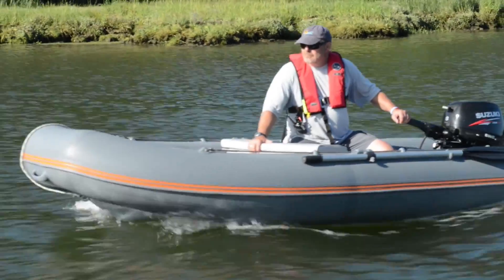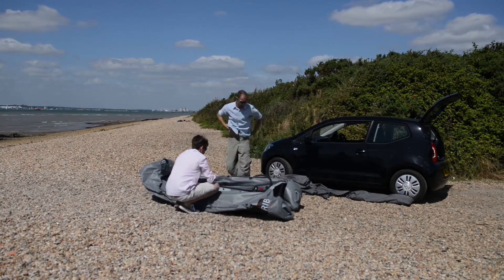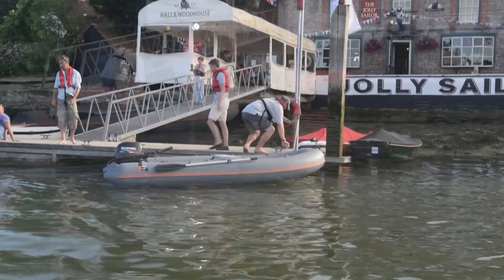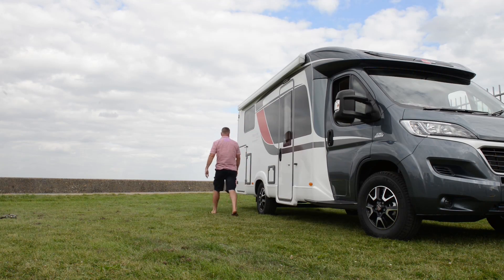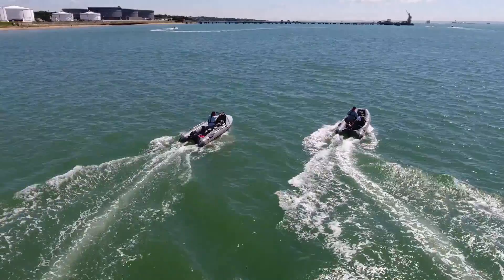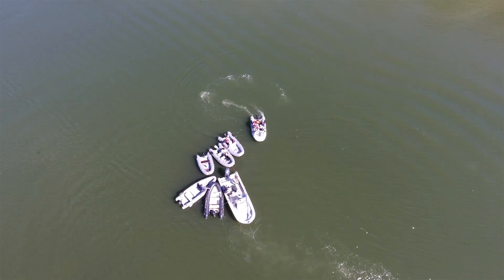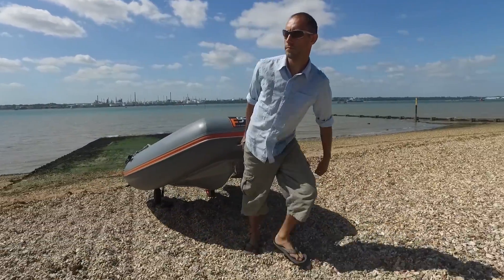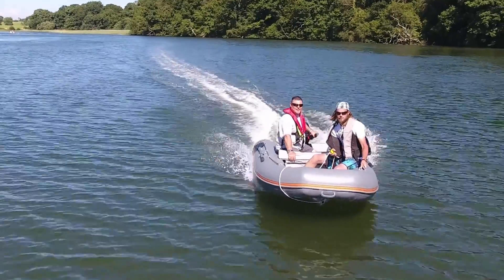FRIB the Foldable RIB with Steve Bruce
A foldable rigid hull inflatable boat have a 3-section articulated folding rigid hulls. Once assembled it’s difficult to tell they fold. Once inflated, they are fully rigid.